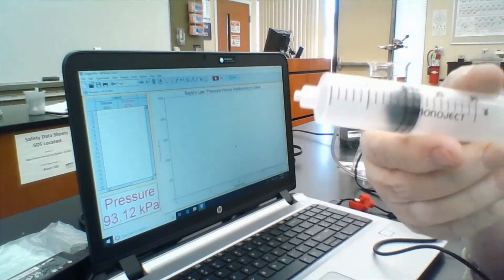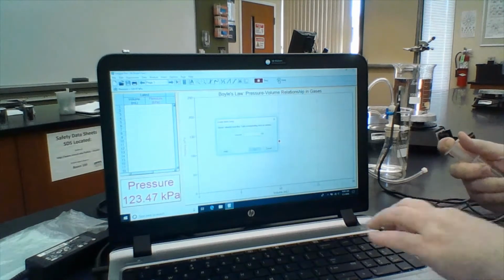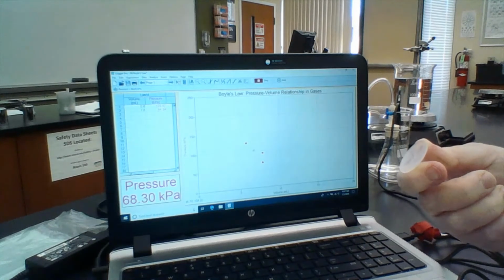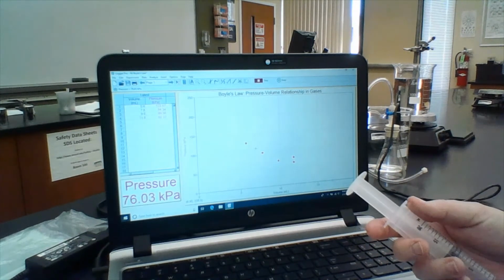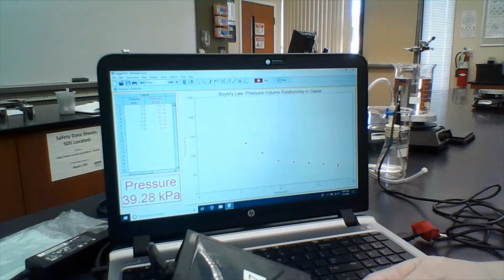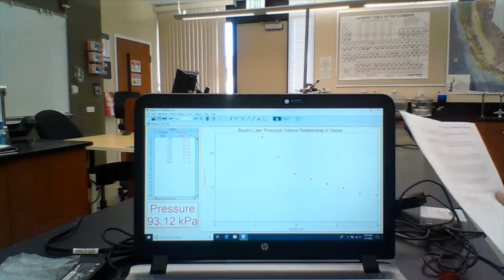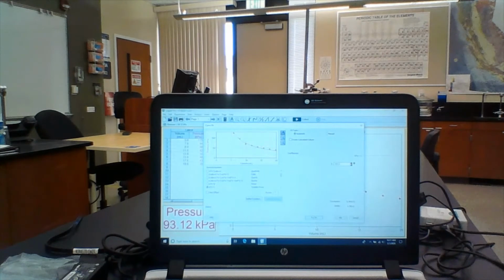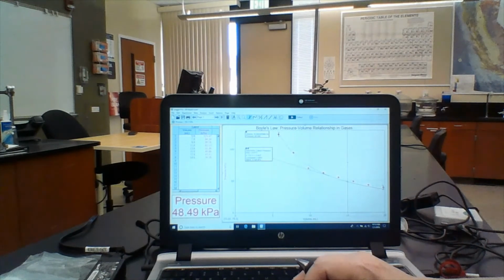Gas Laws: Boyle's Law Lab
Lab 11a for my Introductory Chemistry class at Copper Mountain College